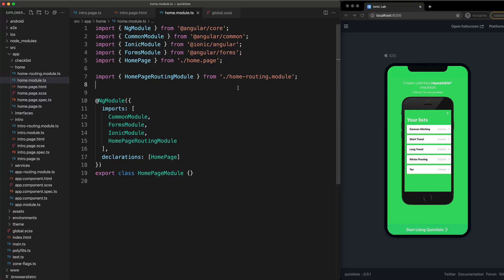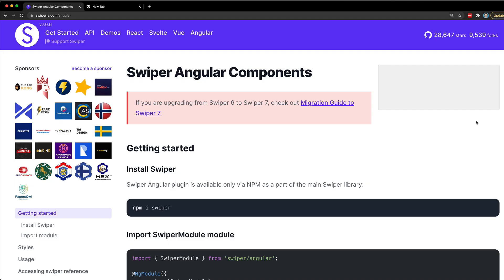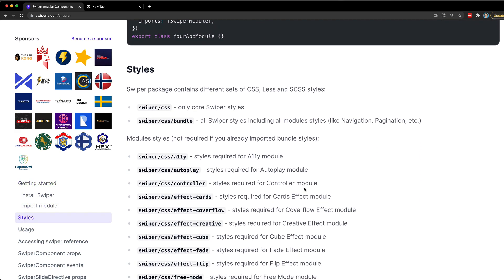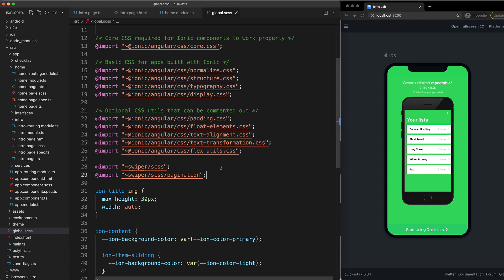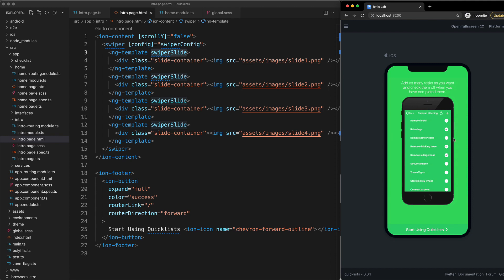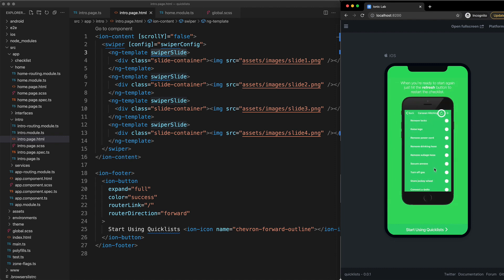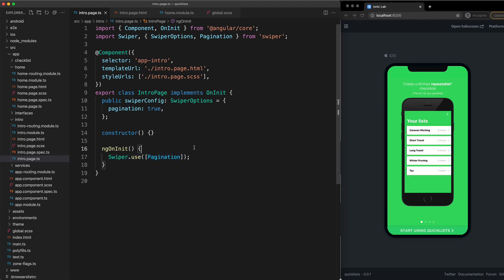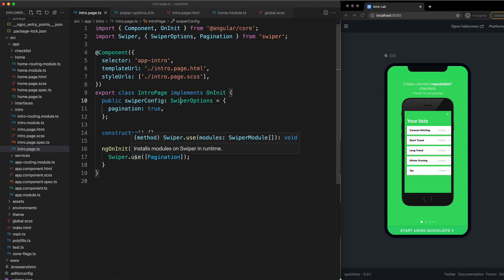How to use SwiperJS with Ionic and Angular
As of Ionic 6, the ion-slides and ion-slide components will be deprecated. This video quickly walks through how to use SwiperJS as an alternative (which Ionic used under the hood for ion-slides anyway), and also how to configure pagination.

0:00 Introduction
0:38 Installing SwiperJS
1:48 Using SwiperJS
2:37 Adding Pagination
3:57 Conclusion